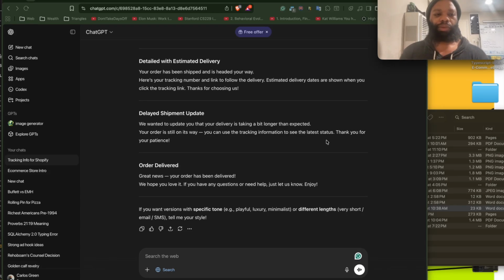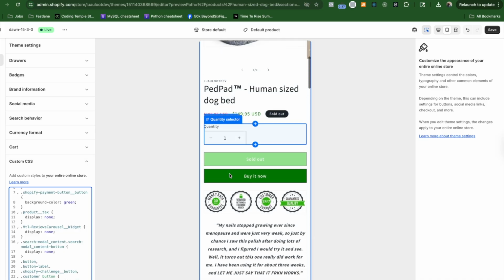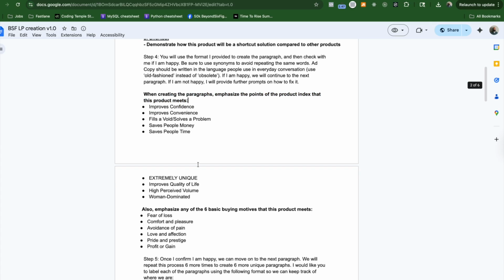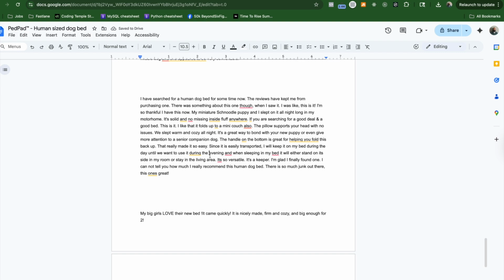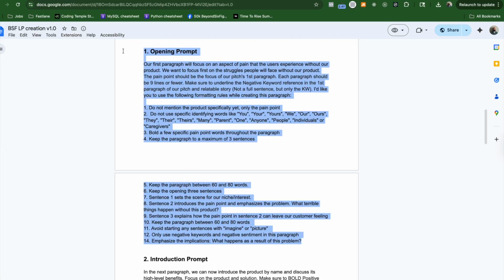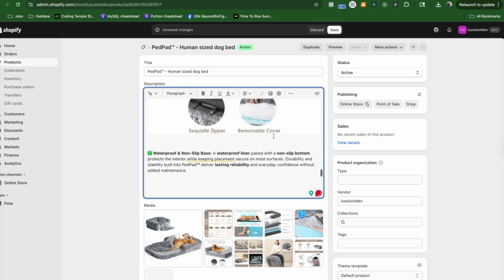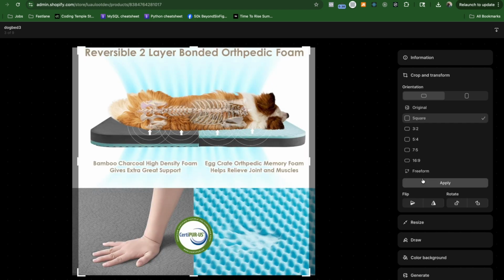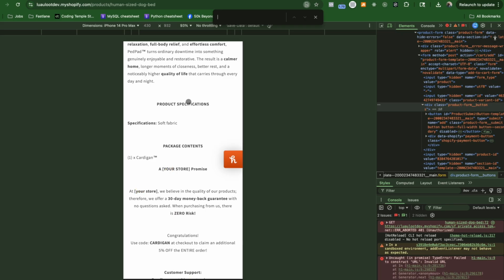ChatGPT Landing Page Creation for Ecommerce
Try your free Shopify trial today!